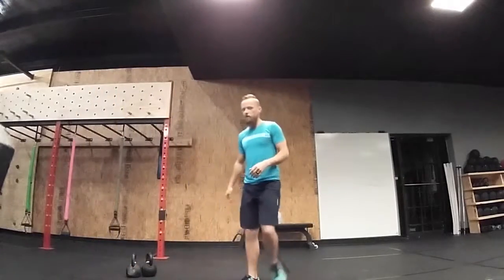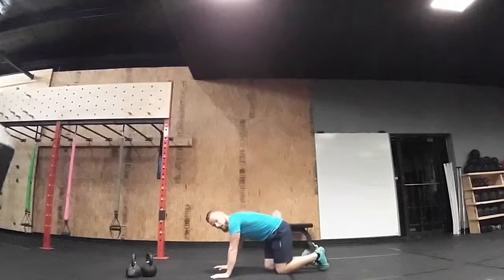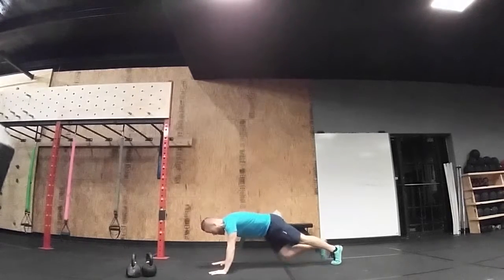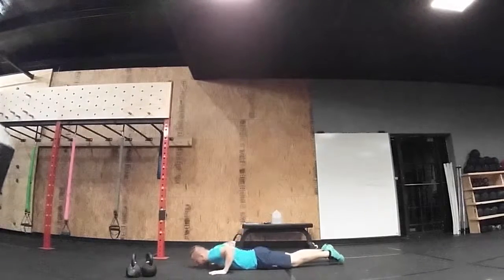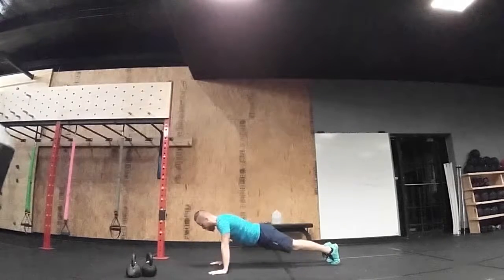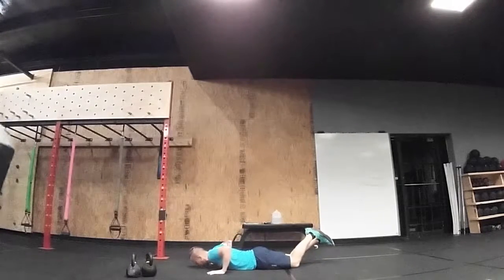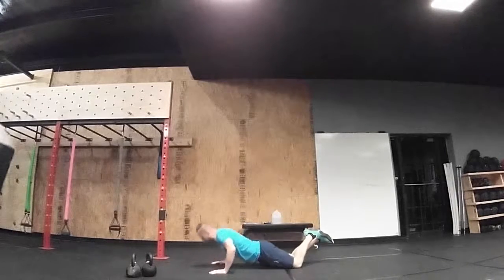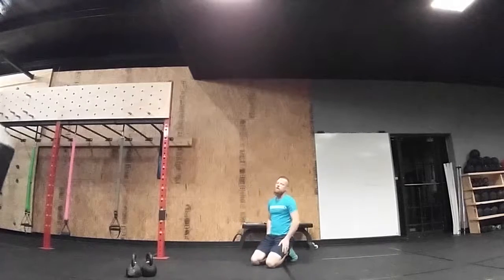Hand Release Push Ups